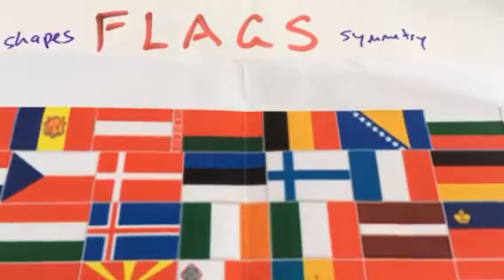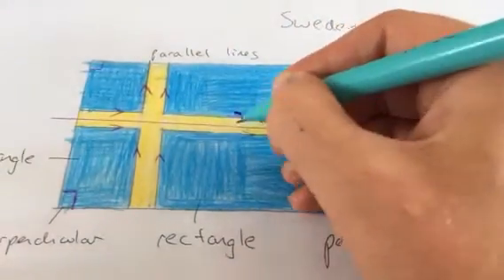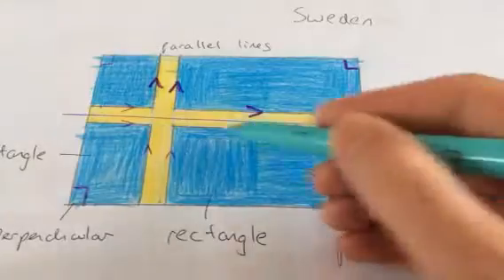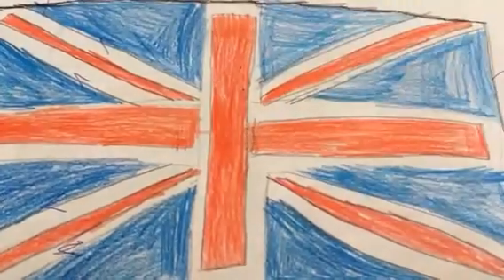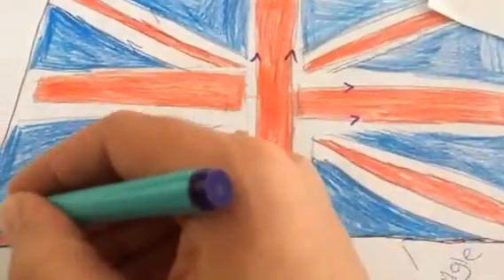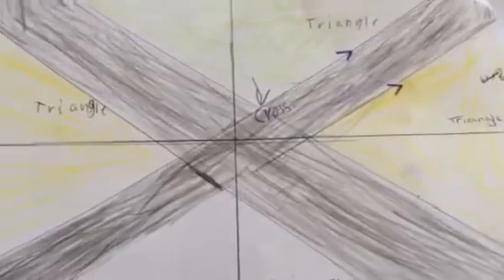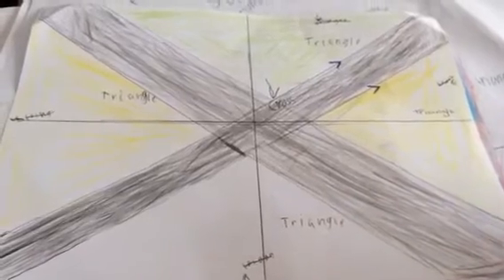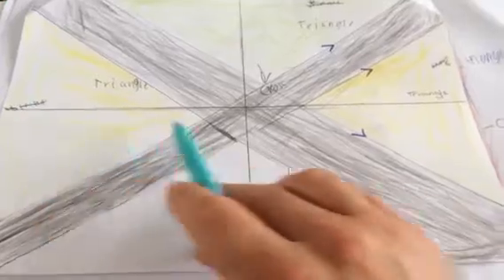Flags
Maths in flags!

Symmetry, parallel and perpendicular lines and shapes in Flags.
Sweden, Jamaica, United Kingdom and Australia
Student designs and creations in class

Can you name the flags?
Have you been there?

Look out for more videos on the Lego and Shapes playlist

Short

Maths in flags! Shapes, ratio, fractions and parallel lines